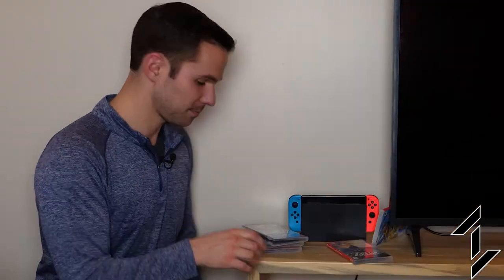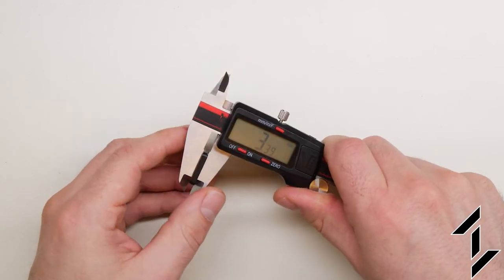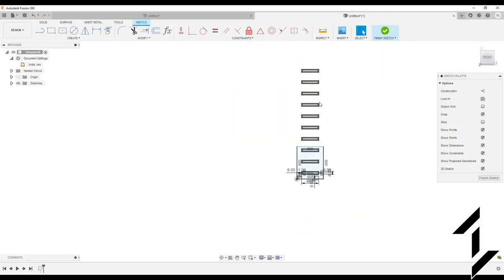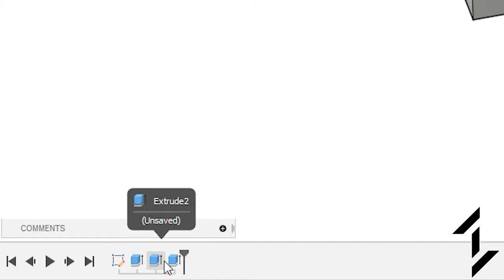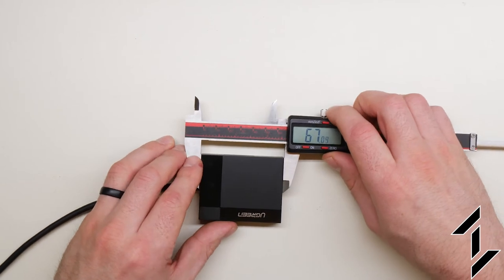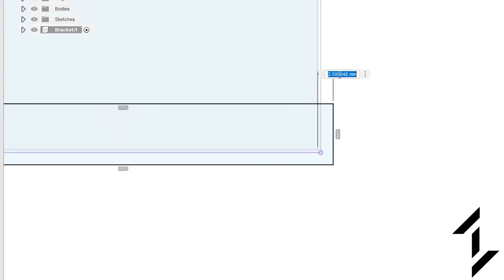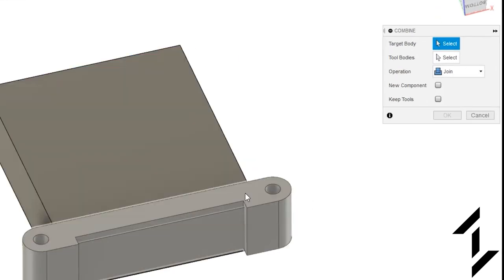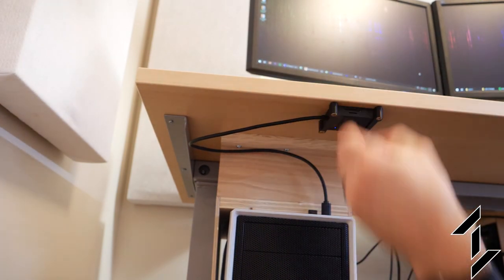Organize With 3D Printing - No Printer Needed! - Fusion 360 Walkthrough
Designing useful 3D printed parts is easier than you think! In this video I walk through the process of creating two super-quick designs from scratch, no experience necessary! And no 3D printer necessary either! Many local Makerspaces and Libraries have 3D printers you can often use for really cheap. Or, if that's not an option, there's sites online you can upload your model to, and they'll print and ship them back to you!

Fusion 360 is a Computer-Aided Design (CAD) program that has a full-featured free yearly license for personal/hobby use.

Thingiverse is a great site for finding and sharing 3D prints. Here's links for the two designs we made today:

Below is a list of tools/supplies from the video and a couple additional tools that I really like, as well as video/audio gear I use to make these videos. Some of these links are generated by Amazon and provide me with a small percentage/kickback should you use them to purchase any of the items I use. Thanks for supporting me and this channel!

PARTS / SUPPLIES:

🛠️ TOOLS / EQUIPMENT:
6" caliper
Memory card reader
Nintendo Switch
The best Nintendo Switch game ever!

One of my most used tools in the shop

Lumix GH5 Camera with 12-60mm lens
128GB SD Card UHS-I
Rode Wireless GO
Rode VideoMicPro
3.5mm TRS stereo breakout cable
Cold Shoe Extension Bar
Blue Spark Desk Microphone
Desktop microphone stand

🎼 The music I use in all my videos comes from Epidemic Sounds